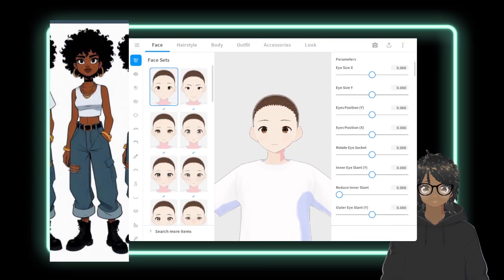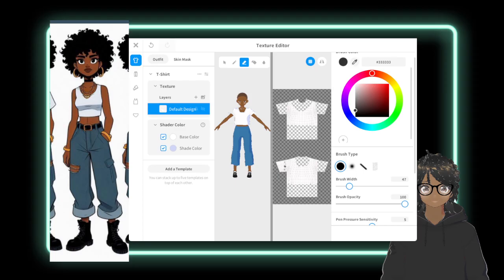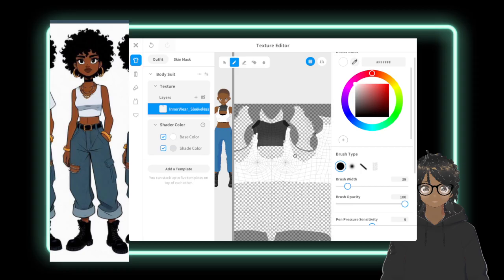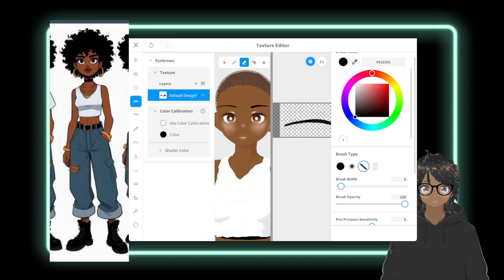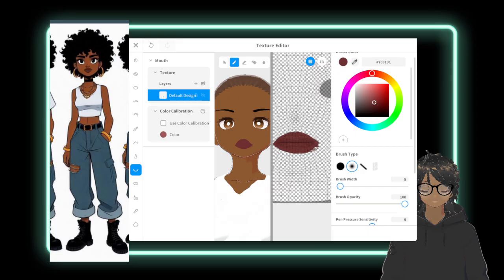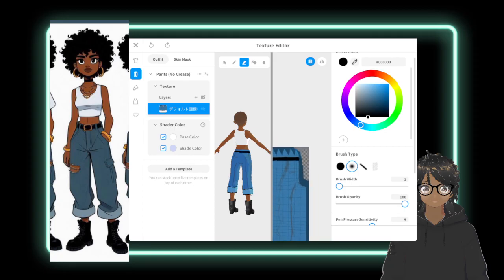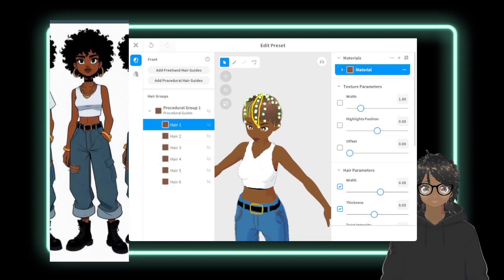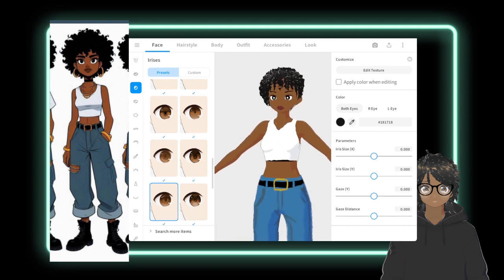Design With Me